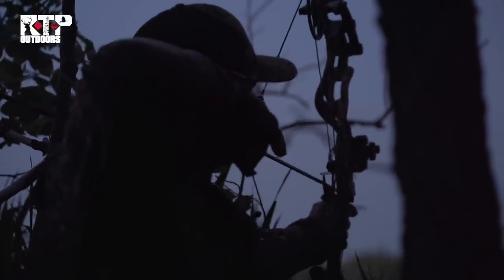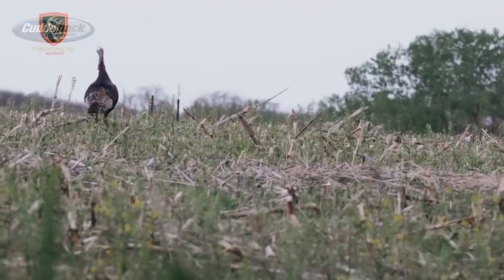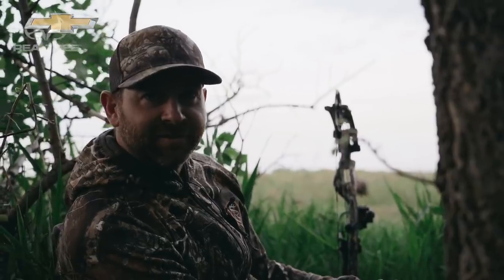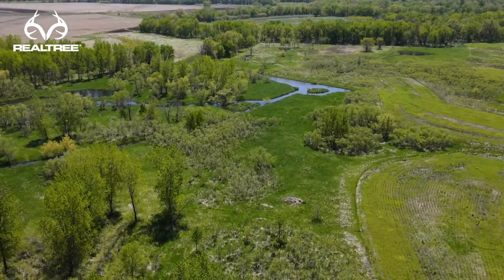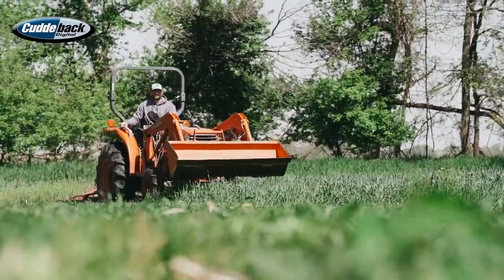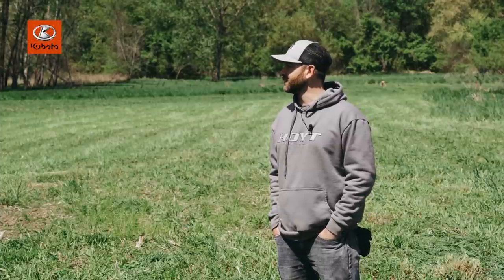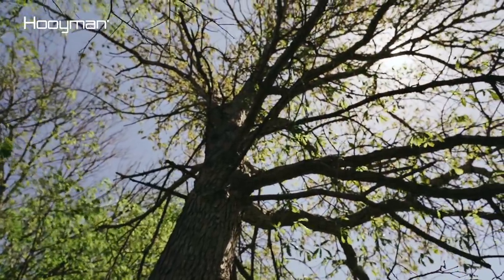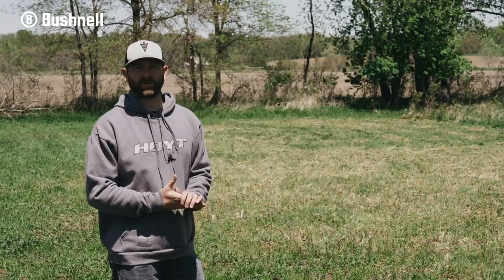Double Bearded Bow Gobbler, Creating New Micro Plot | Midwest Whitetail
On this week's episode of the Off Season show, we join Jared Mills as he punches his first Iowa turkey tag of the season. As Jared's season is coming to an end, he is starting to focus on the upcoming deer season and the projects he needs to get done before the October first opener. Jared heads down to the River Farm to Develop a new micro plot in a strategic location, as well as prepare other plots on the farm for the fall planting season.